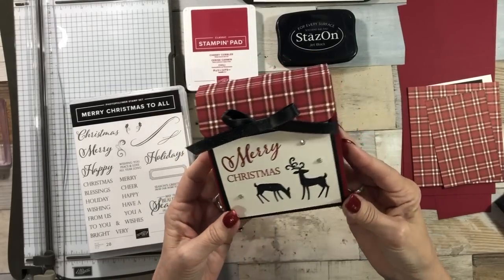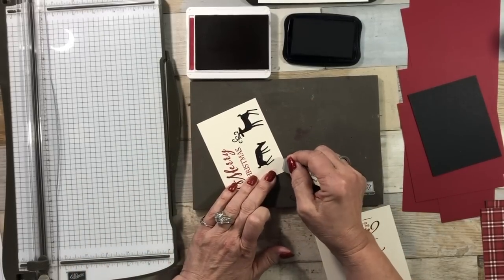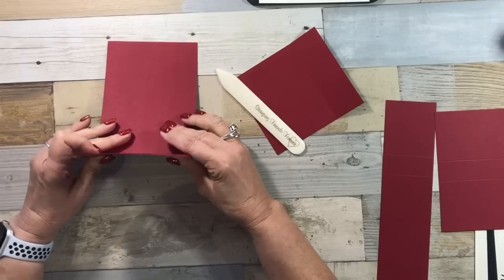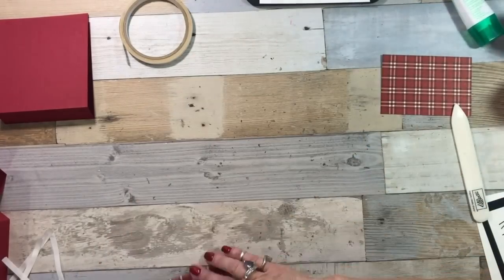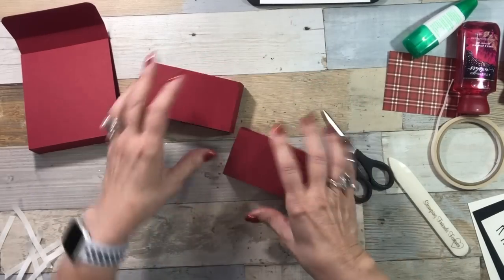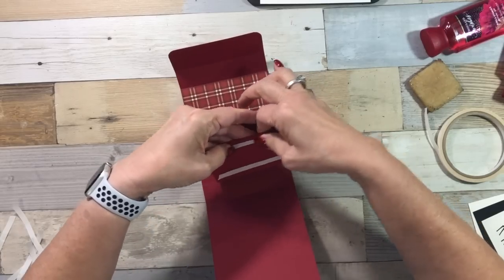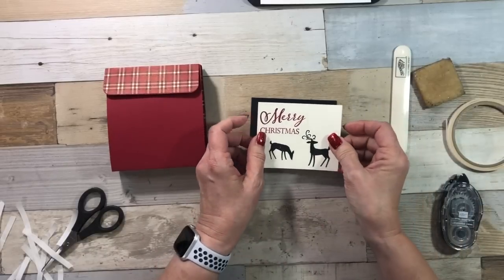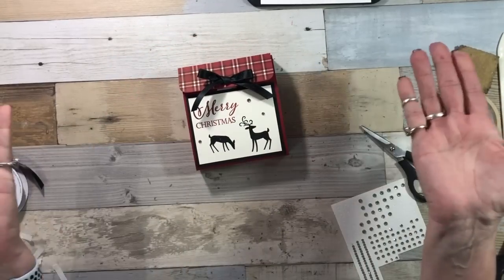Christmas Gift Packaging Idea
Christmas Gift packaging idea that is a gift in itself!  What a great gift idea for co-workers, friends and family!  They will ask if you made it for them and you can proudly say YES!

Odd shaped items are hard to wrap and rather than just sticking the gift in a bag make this little box that can hold travel sized hand creams, lotions or even a jewelry box!

Simple stamping on the front with Merry Christmas to all and Dashing Deer.  Both sets are my favorites!  I used StazOn Black ink and Cherry Cobbler ink to stamp.  Of course adding a few Rhinestone Jewels makes any project shine!

What can you put inside?
The bottles inside are travel size body wash but as you will see on my video this adorable box will hold a jewelry box too!  You can also put in some chocolates which everyone loves!

There is plenty of room inside to write anything you want.  I stamped May The Beauty of the Season Fill Your Heart with Joy from Merry Christmas to all.  I love that stamp from this set!

To view additional photos and see full details and look for December 4, 2018 post.

• Festive Farmhouse 12" X 12" (30.5 X 30.5 Cm) Designer Series Paper [147820] $11.00